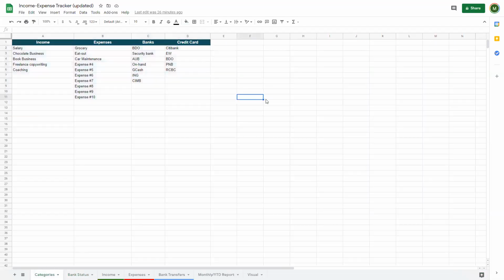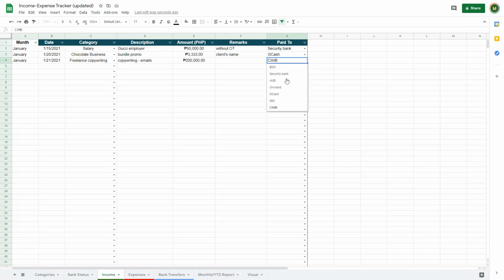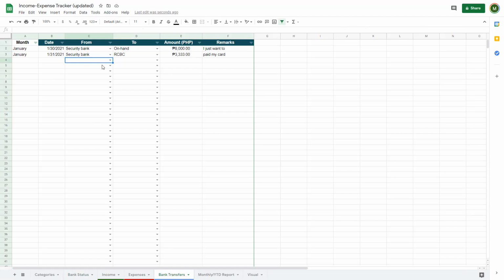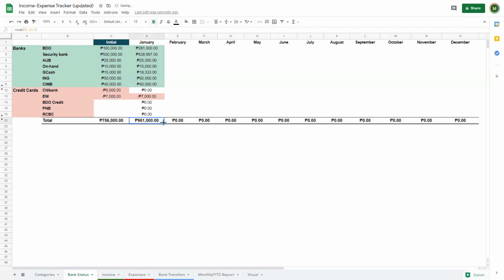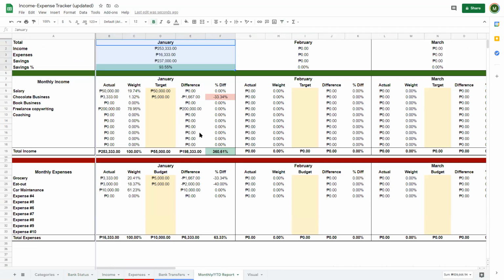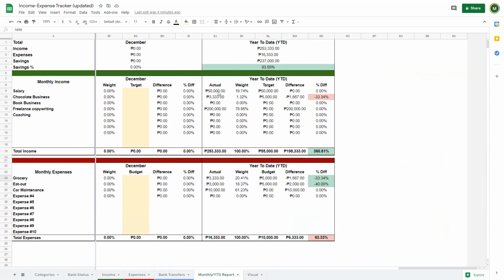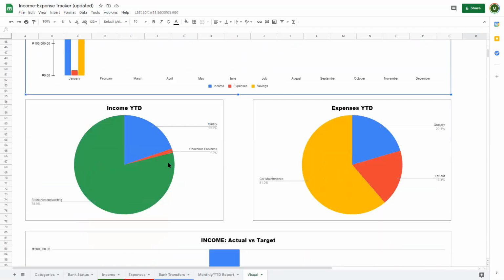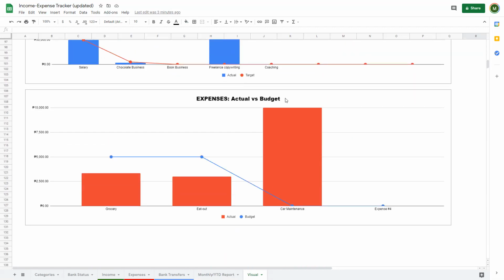Income-Expense Tracker (It Tracks Your Bank Account and Credit Card Balances Too!)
✅A function to monitor your cash flow. This includes the monitoring of your bank accounts, credit cards, PayPal, cash on hand, etc.

✅You don't have log in to your bank's mobile or web apps to check your balances. (Make your life easier at one glance to this sheet.)

✅Know which card/account you used to pay for something. (The tool automatically adjusts the your accounts' balances based on the card/account you used.)

✅Monitor how much you've spent on your credit card as soon as you update the sheet. (No more waiting for statement of account or for the transaction to be reflected on your bank's app.)

✅You'll know the balance of your bank accounts after you've paid the bills.

✅You'll see ALL the detailed transactions in 1 file. (No need hassle yourself checking each of your bank accounts.)

✅Charts that will easily show you the trend of your income and expenses. (Are you spending more than your budget? Are you hitting your income goals?)

If you want a template of this, just click the button below to buy.